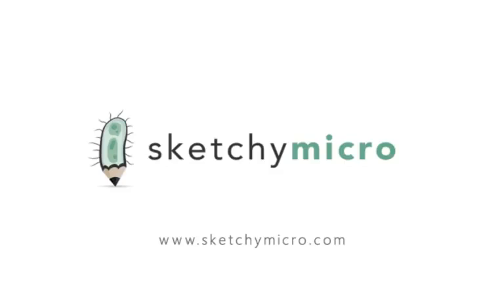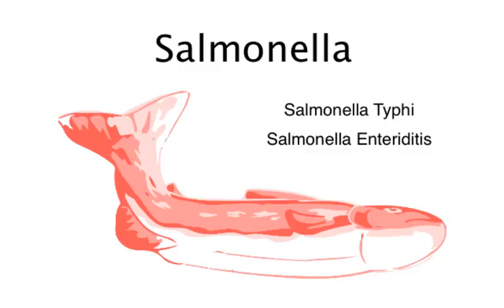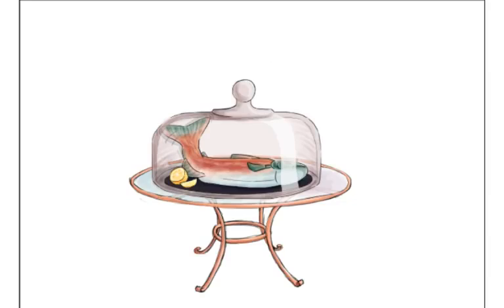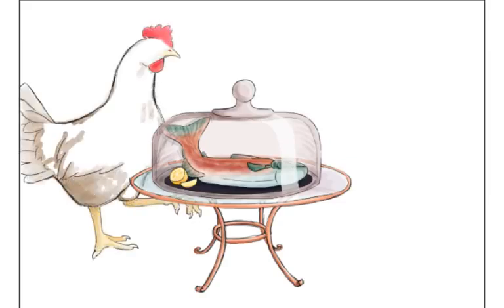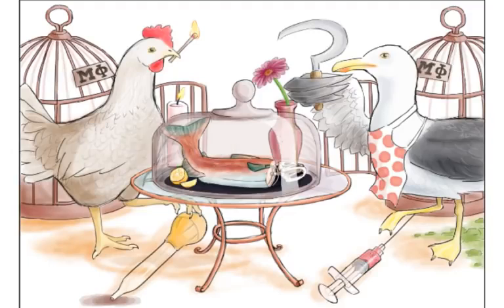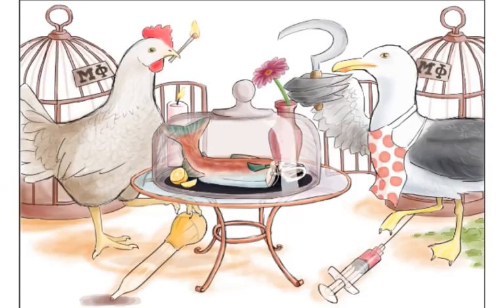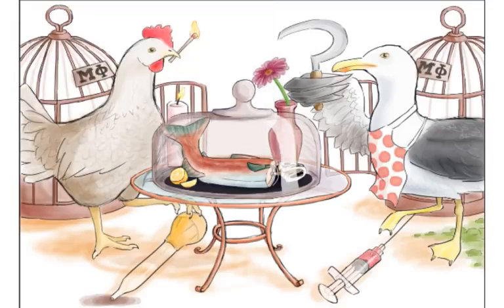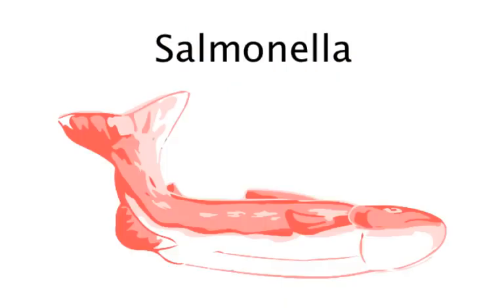November 21, 2025